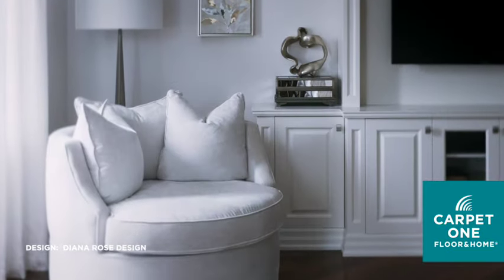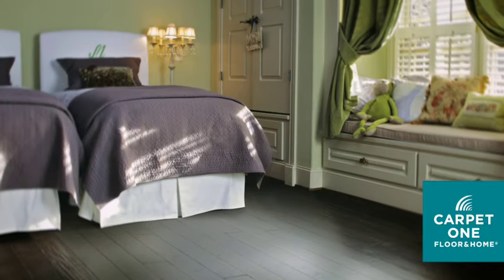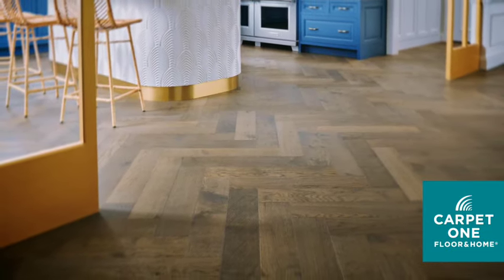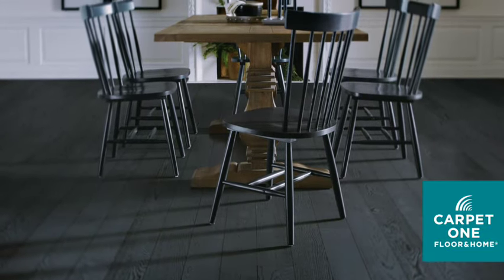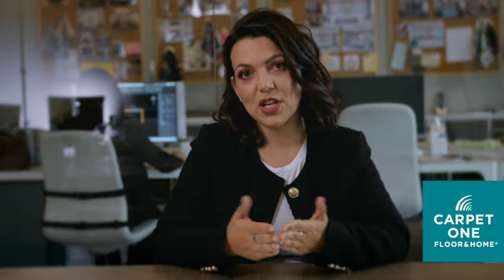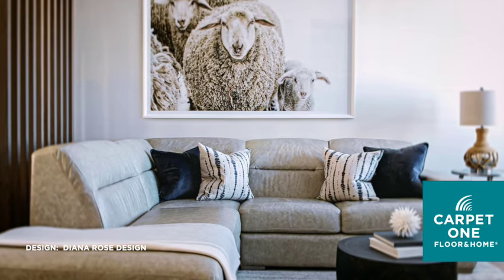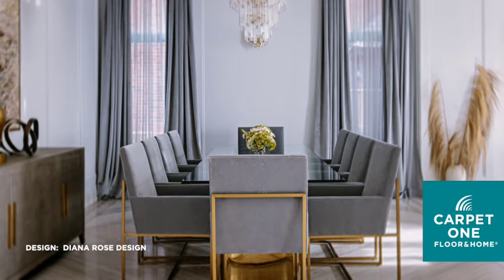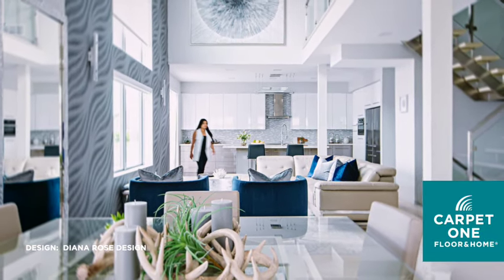How Do You Match Your Wall Color to Your Floor Color?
Planning your next home renovation but not sure where to start? Maybe begin by asking yourself this question: how do you match your wall color to your floor color? In this video, professional designer Diana Rose of Diana Rose Design Studio answers this question. Rose explains that to figure out your wall and floor colors, you must first establish your design intent. Are you looking to create a dramatic and bold interior or an airy and minimalistic space? All of these questions determine the ideal combination between your wall color and your floor color. To create a moody interior style perfect for open-concept designs, Rose suggests a dark-colored floor paired with off-white walls to provide a stark contrast. If you’re looking to design a cozy, more traditional space, on the other hand, Rose recommends different hardwood colors that range from rich brown to red paired with taupe and greige walls. Check out our Room Visualizer at Carpet One Floor & Home to see how your new floors will pair with the existing wall colors in your home today.